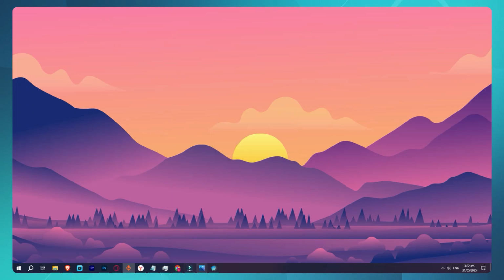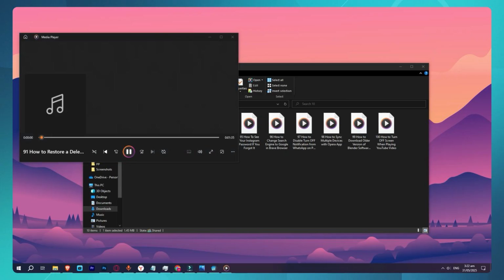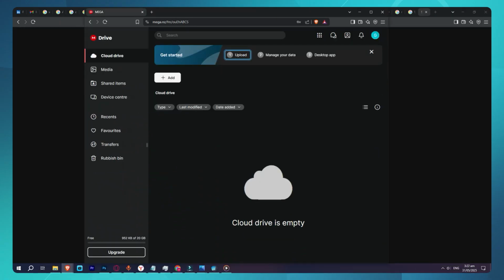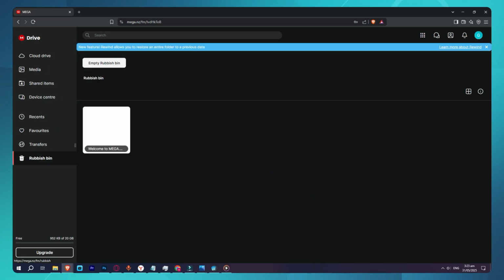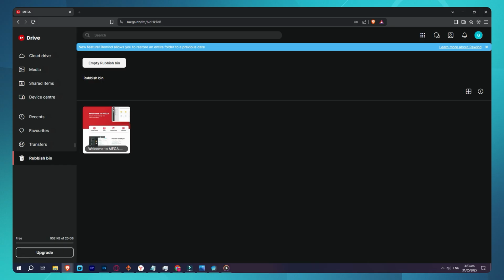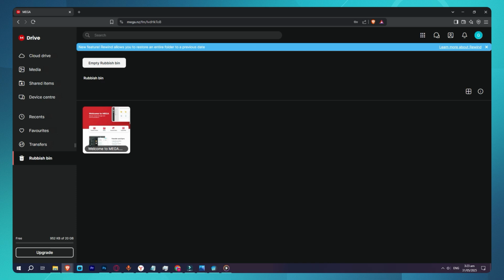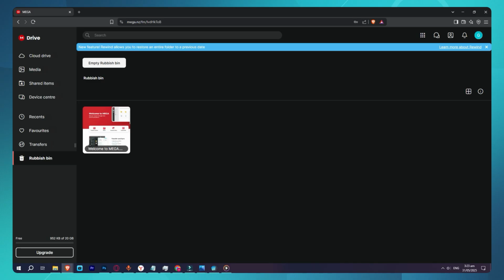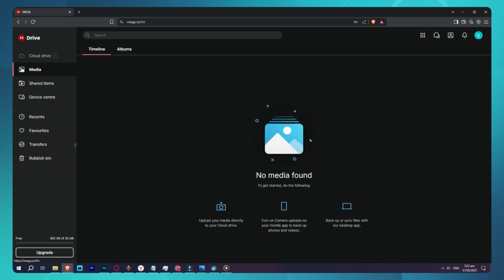How to Stop AnyDesk Access on Laptop | Secure Your PC (2025 Guide)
Thank you! 🔒 How to Stop AnyDesk Access on Laptop | Secure Your PC (2025 Guide)

Worried someone might be accessing your laptop remotely via AnyDesk? In this video, I’ll show you how to disable and block AnyDesk access to keep your laptop safe and secure.

✅ What you’ll learn:

How to uninstall or disable AnyDesk

Adjust AnyDesk permissions and settings

Blocking remote access through firewall or security software

Tips to enhance your laptop’s remote access security

Protect your privacy and prevent unauthorized remote connections!